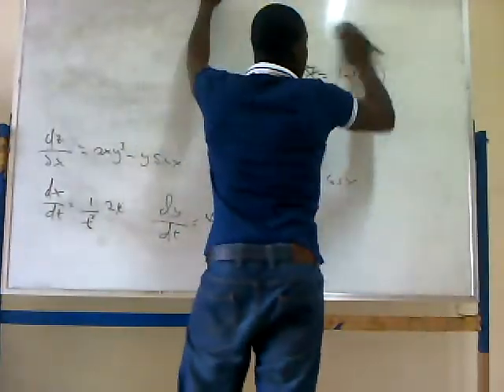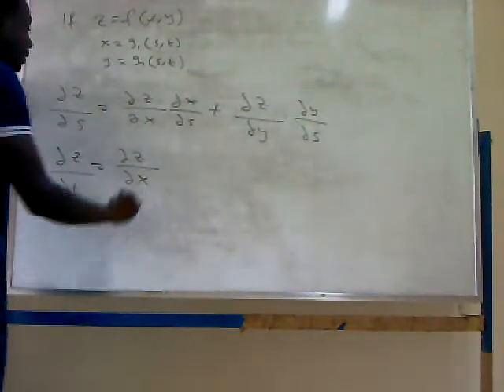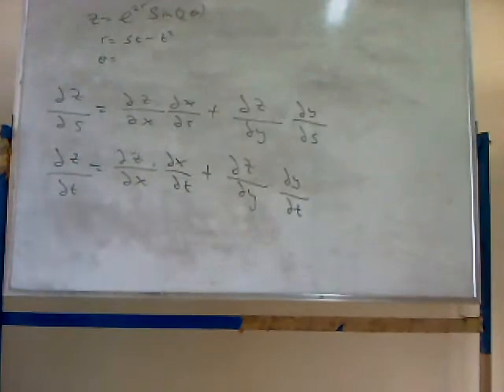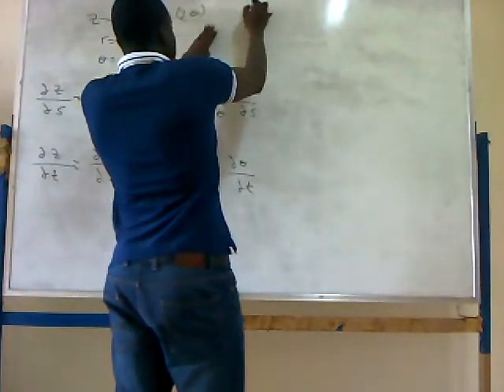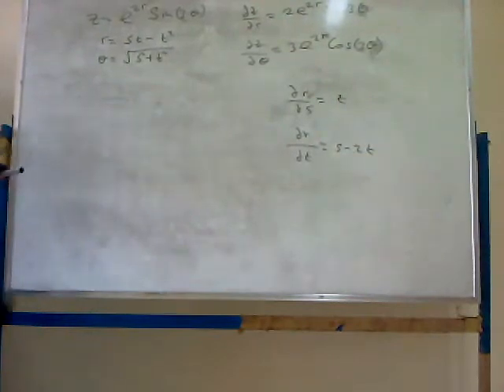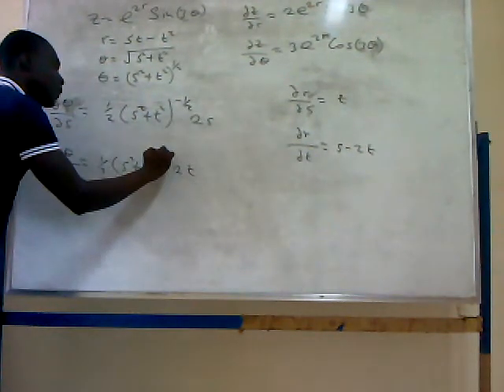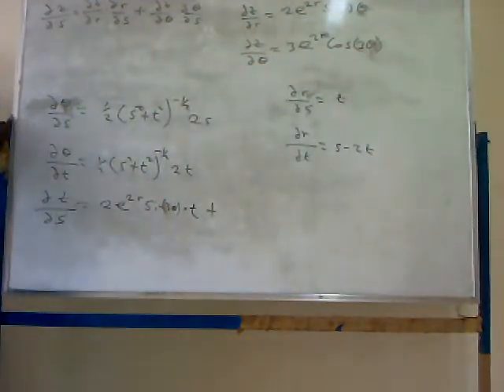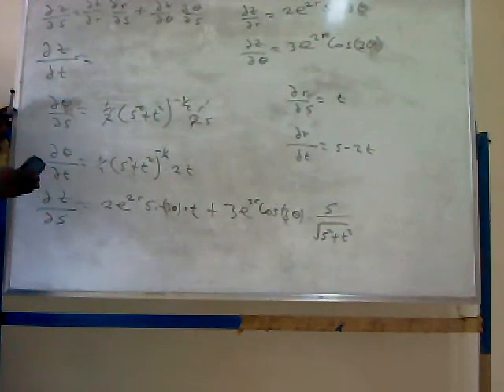MATHS LECTURE 13.wmv